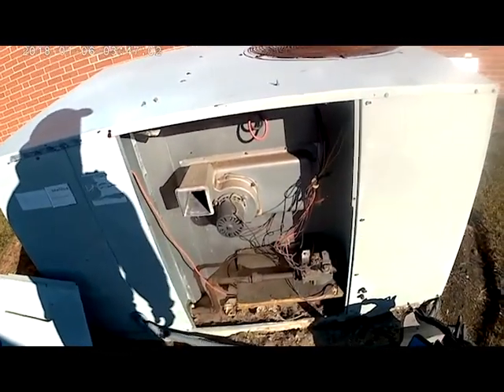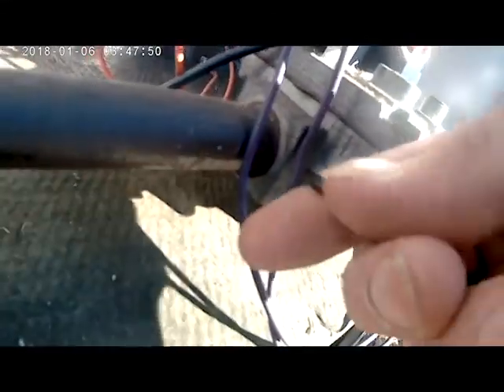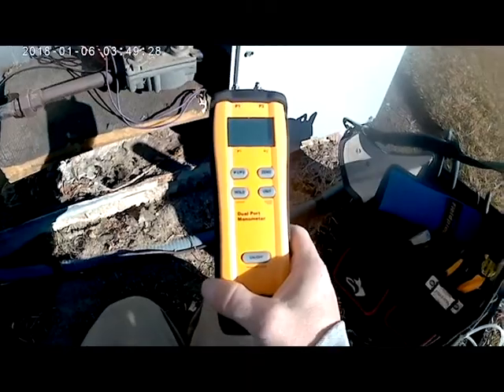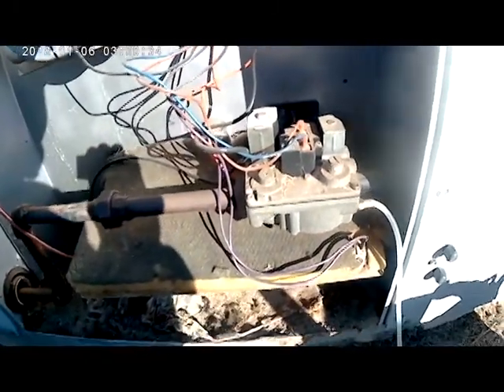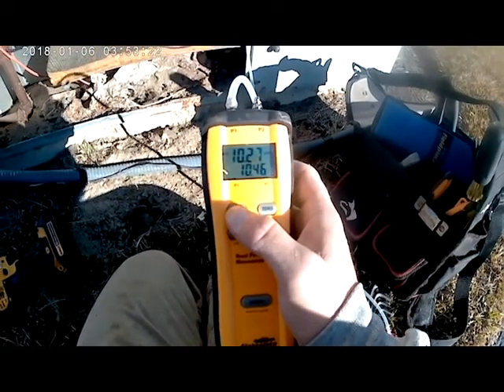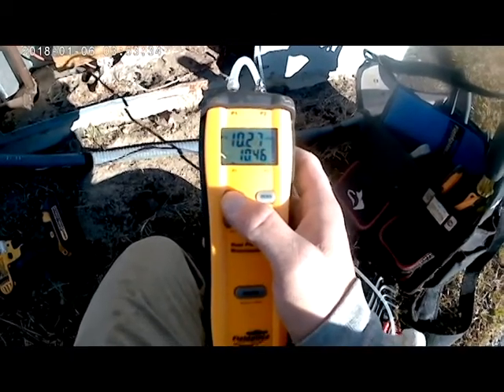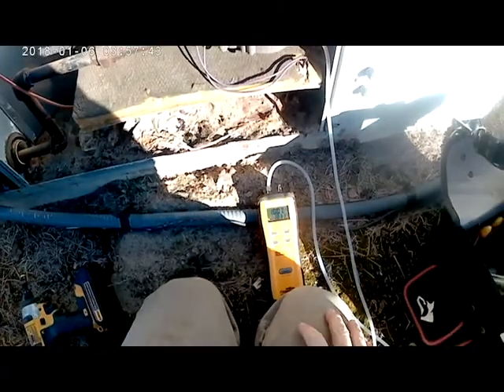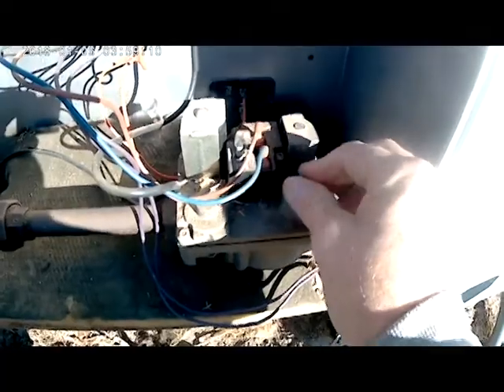How to Check Gas Pressure on a Furnace!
On this maintenance call I will show you how to check the gas pressure of your furnace using a manometer. This is always smart to do at the first of each heating season to make sure your furnace is not using too much gas or overheating!!